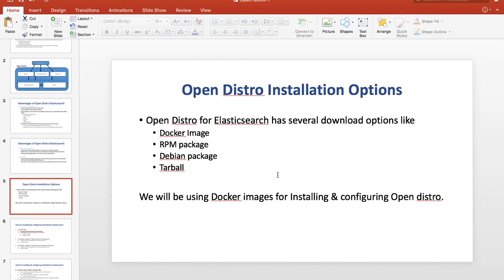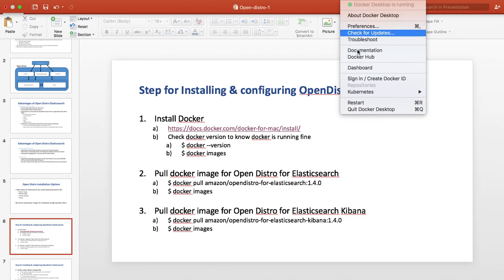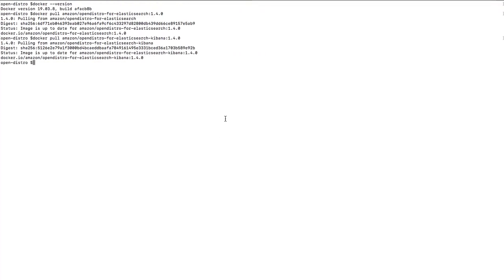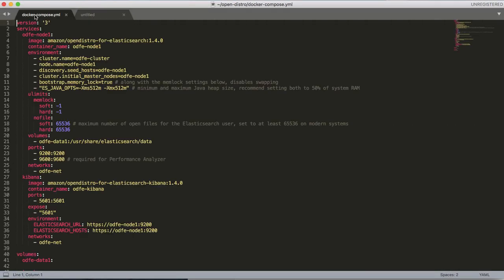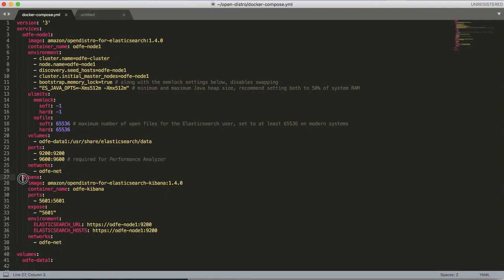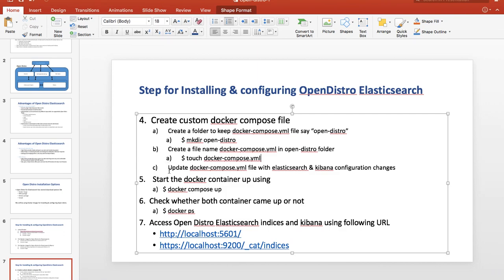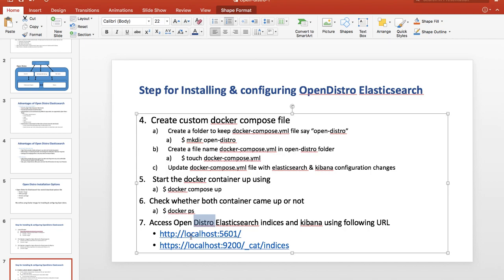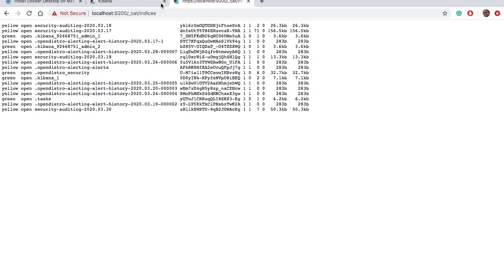Open Distro for Elastic search Installation & Configuration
The video is about Installing & Configuring Open distro for Elastic search, It will help in bringing your local open elastic search & Local Kibana.

Docker commands:
docker --version
docker pull amazon/opendistro-for-elasticsearch:1.4.0
docker pull amazon/opendistro-for-elasticsearch-kibana:1.4.0
docker images
docker ps
docker-compose up

Below is the configuration for docker-compose.yml file
version: '3'
services:
  odfe-node1:
    image: amazon/opendistro-for-elasticsearch:1.4.0
    container_name: odfe-node1
    environment:
      - cluster.name=odfe-cluster
      - node.name=odfe-node1
      - discovery.seed_hosts=odfe-node1
      - cluster.initial_master_nodes=odfe-node1
      - bootstrap.memory_lock=true # along with the memlock settings below, disables swapping
      - "ES_JAVA_OPTS=-Xms512m -Xmx512m" # minimum and maximum Java heap size, recommend setting both to 50% of system RAM
    ulimits:
      memlock:
        soft: -1
        hard: -1
      nofile:
        soft: 65536 # maximum number of open files for the Elasticsearch user, set to at least 65536 on modern systems
        hard: 65536
    volumes:
      - odfe-data1:/usr/share/elasticsearch/data
    ports:
      - 9200:9200
      - 9600:9600 # required for Performance Analyzer
    networks:
      - odfe-net
  kibana:
    image: amazon/opendistro-for-elasticsearch-kibana:1.4.0
    container_name: odfe-kibana
    ports:
      - 5601:5601
    expose:
      - "5601"
    environment:
    networks:
      - odfe-net

volumes:
  odfe-data1:

networks:
  odfe-net: